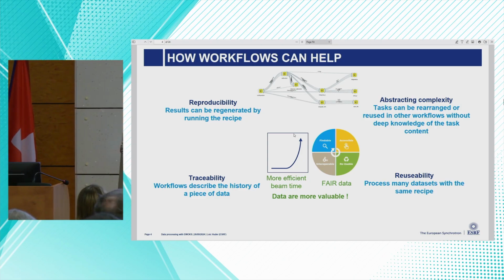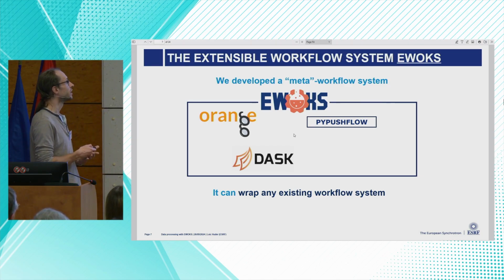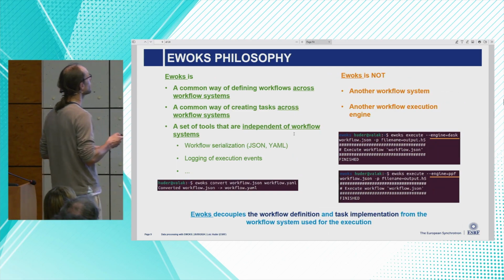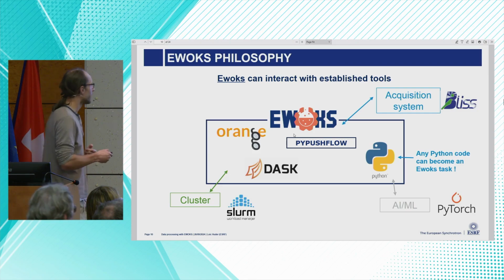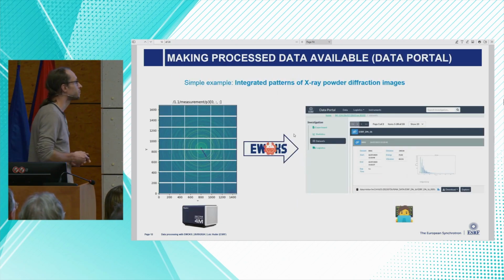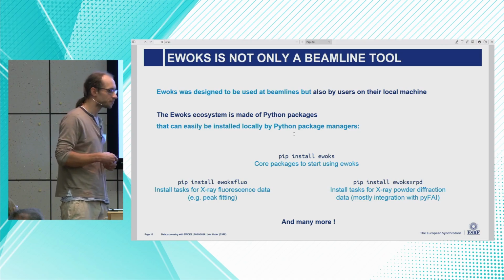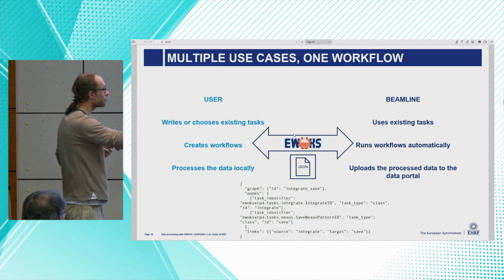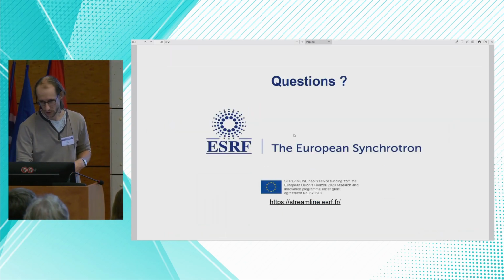260924 - 53 - Workflow Engines Loïc Huder